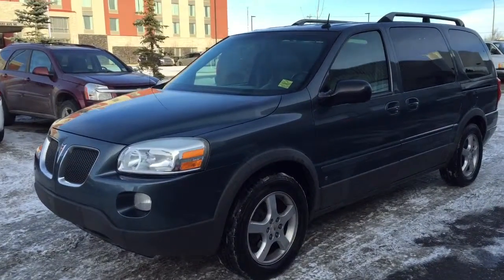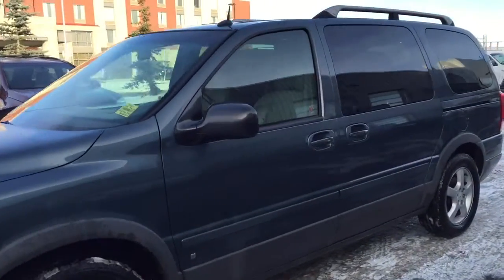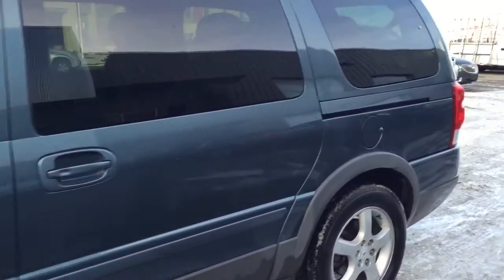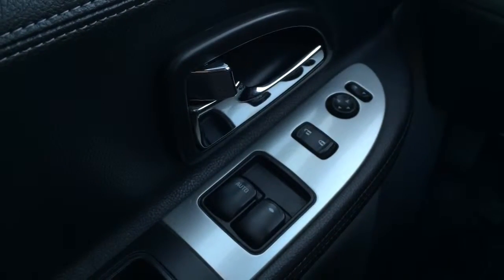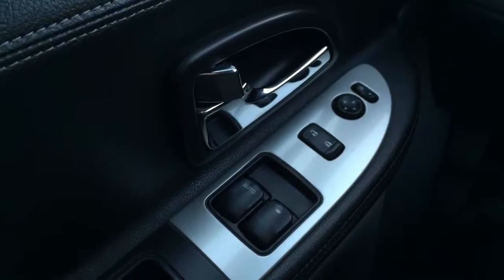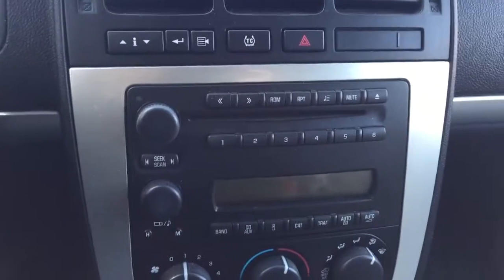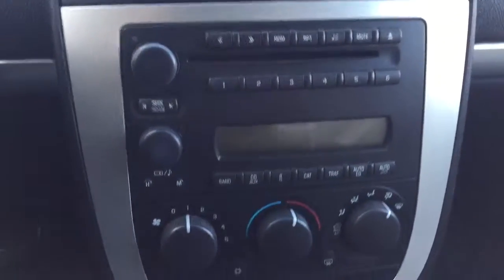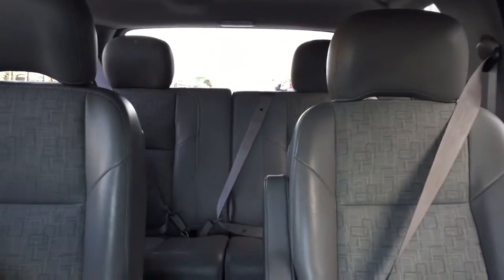Pre-owned 2006 Pontiac Montana | Near Calgary AB | Davis Chevrolet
Great Family vehicle filled with features such as Rear DVD Player, Cruise Control, Comfortable Seating for 7, AM/FM Radio, Auxillary Input, Power Mirrors, Power Locks, Power Windows, Steering Wheel Mounted Media Controls and more!!

135041